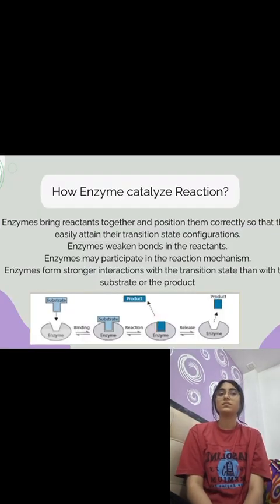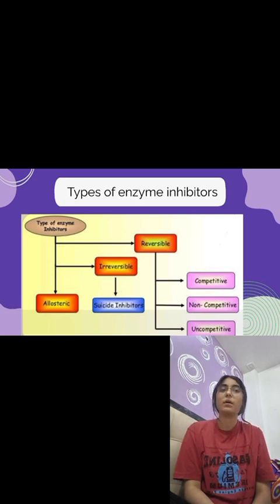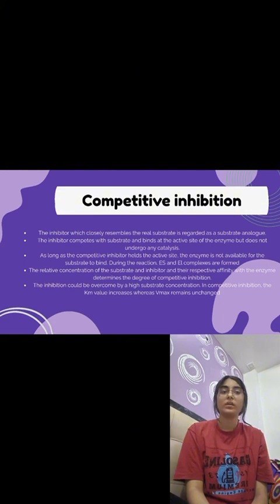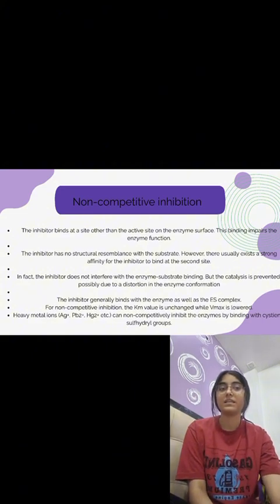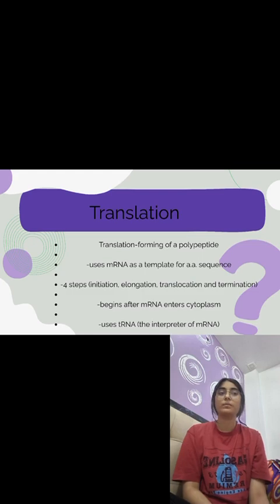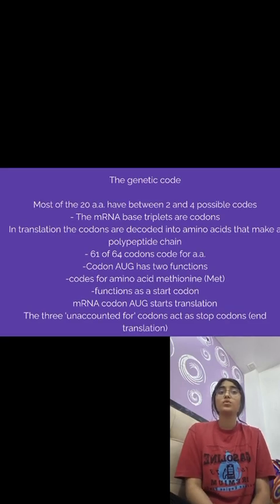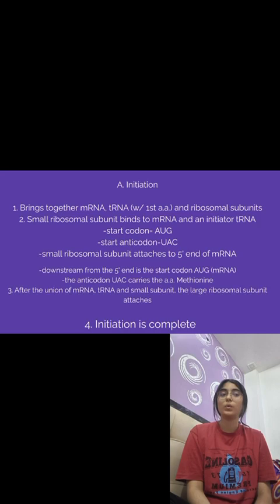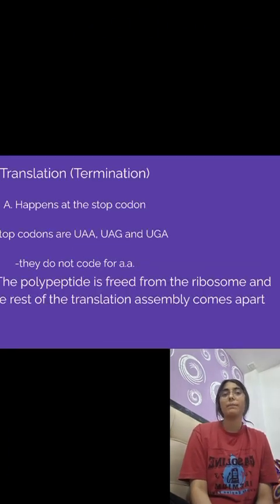25 November 2025